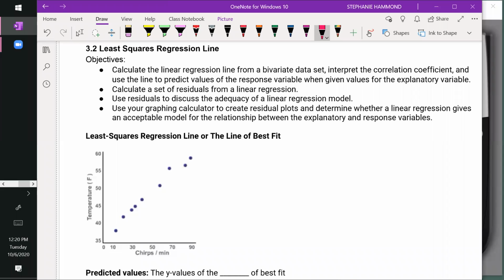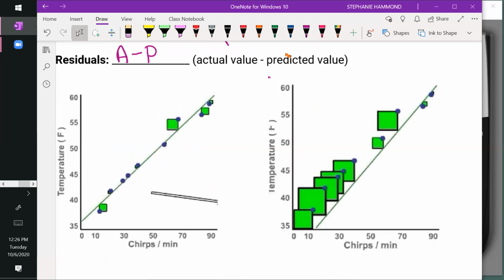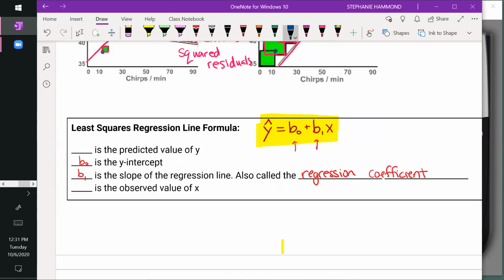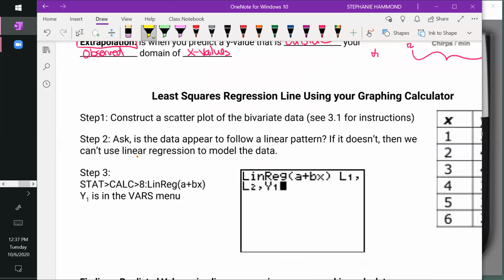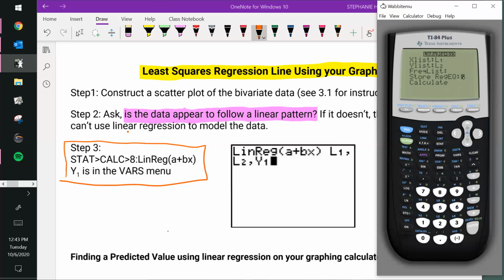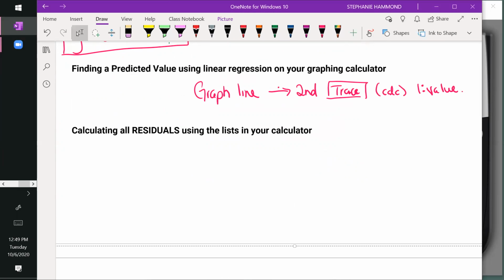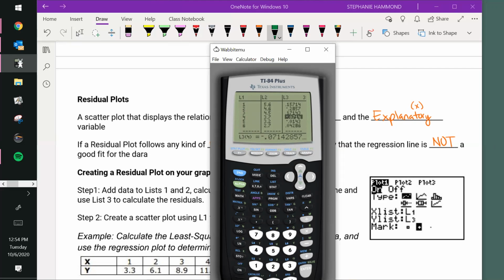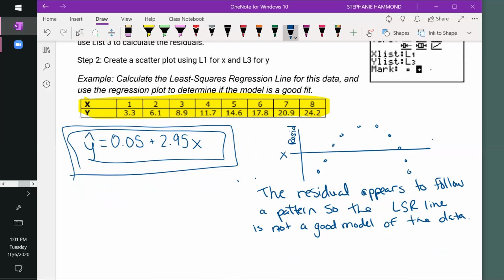3.2 Least Squares Regression Line